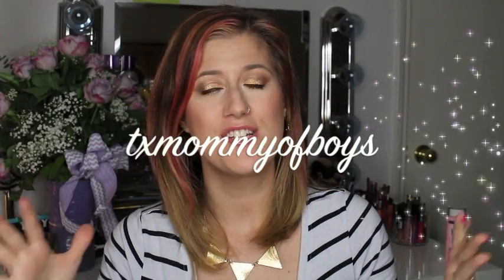May 2014 Ipsy Bag + a Surprise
2. Thumbs up this video
3. Make a positive comment

Face: coverGirl Ready Set Gorgeous foundation & concealer
Nars Laguna Bronzer
Too Faced Sweetheart blush in Peach Beach
Eye: Melon pigment + Dior quint in Sundeck
Lips: Dior Fluid Stick in Kiss Me

Pretty Please!!! Be my friend:
Twitter & Instagram @bbbsmama

XOXO
Ashley

This has been a Boots & Blush Entertainment Production.